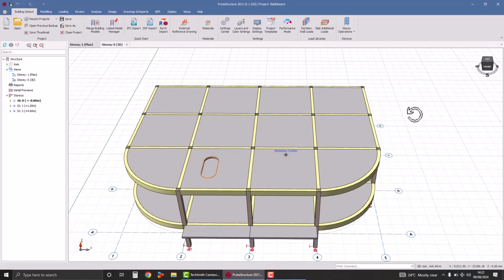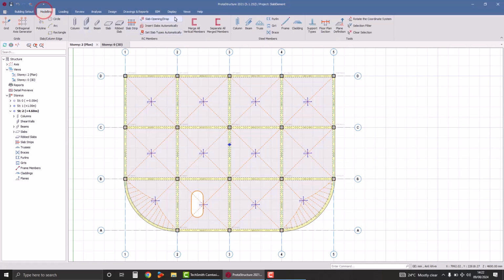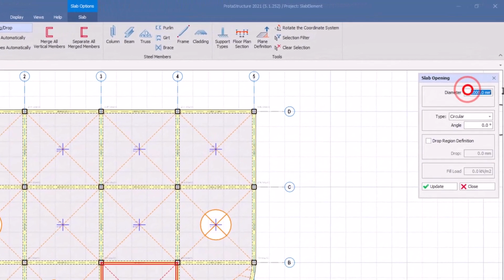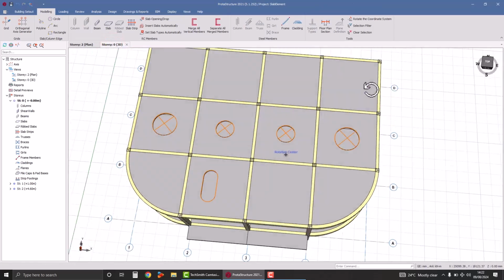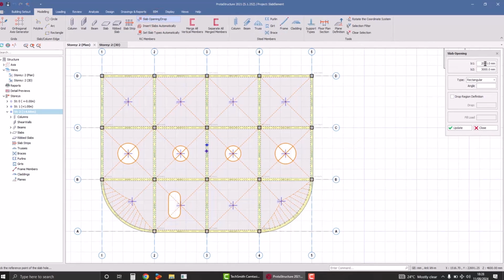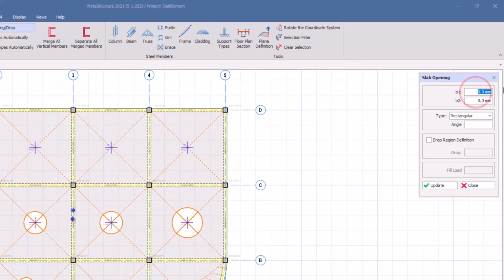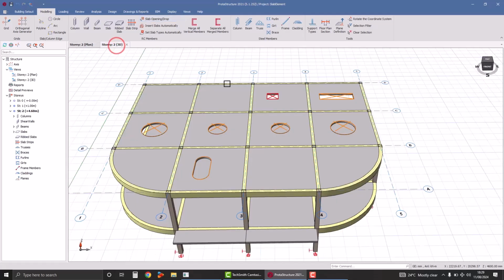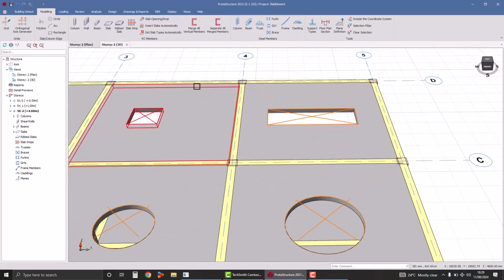Rectangular and Circular openings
Create perfect rectangular/square and circular openings on slabs with ease! In this quick tutorial, we'll show you how to use ProtaStructure to design and detail openings on slabs. Learn how to efficiently create accurate and precise openings for pipes, ducts, staircases or other services. Perfect for structural engineers, architects, and designers working on building projects